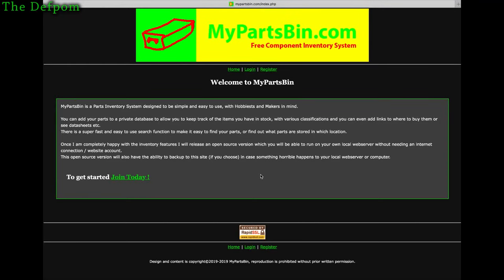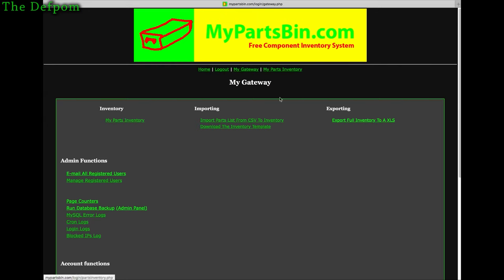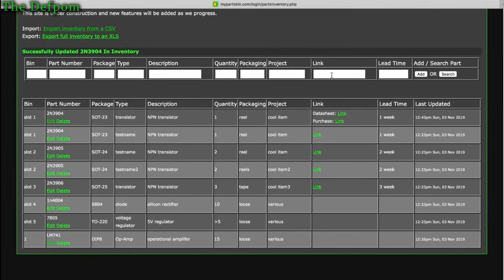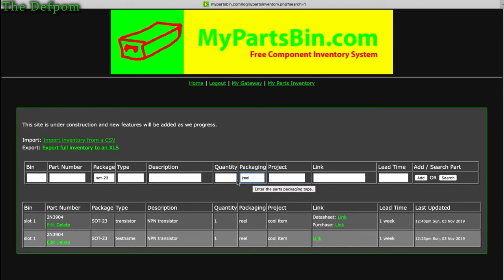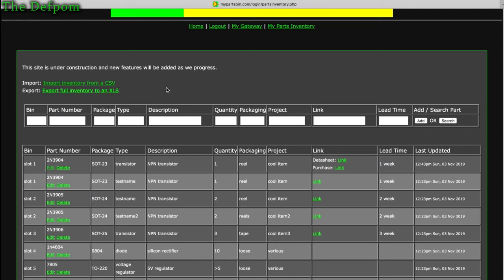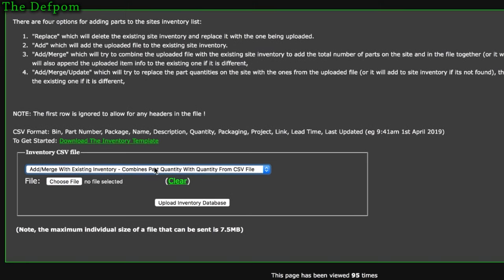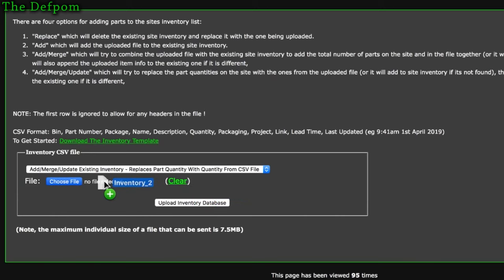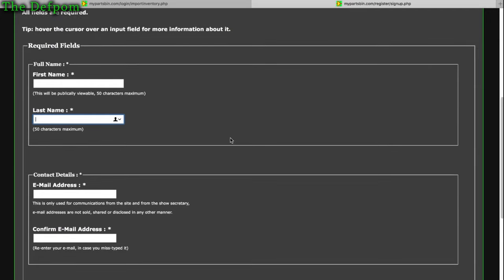🔴 #647 MyPartsBin.com Introduction - My Free Parts Inventory Site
I am building a new website MyPartsBin.com which is a free inventory system aimed at hobbyists and makers for tracking storage locations of electronics components, modules etc.

I intend to make an open source version of the inventory which can be run on a local webserver once I am comfortable that the site meets the requirements, the intention is to allow the locally hosted inventory to backup to the website in case of a catastrophe with your server.

Boonton
4220.

Fluke
8842A:
893A.
A90.

HP/Agilent/Keysight
5005A.

Marconi
2022D.
2955.

Siglent
SPL-1008.